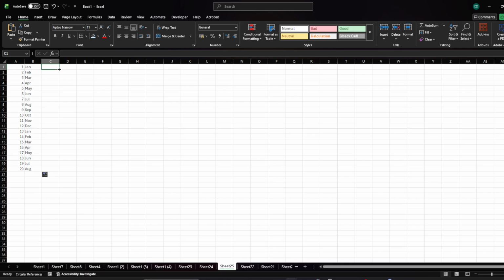How to Use AutoFill and Flash Fill in Excel [2026 Guide]